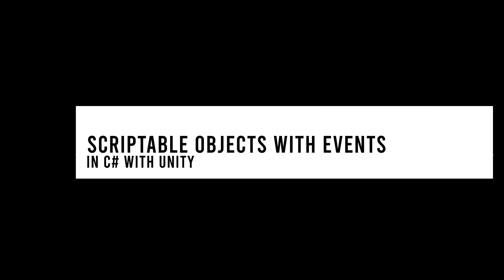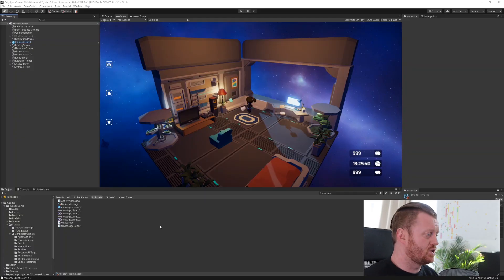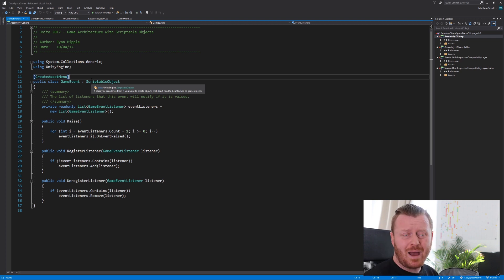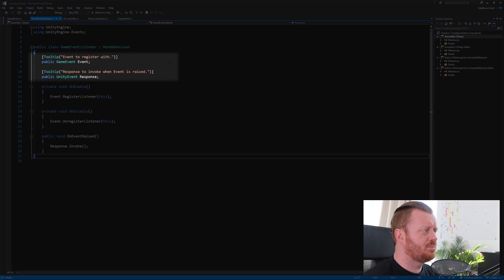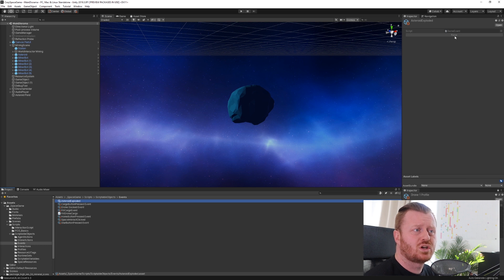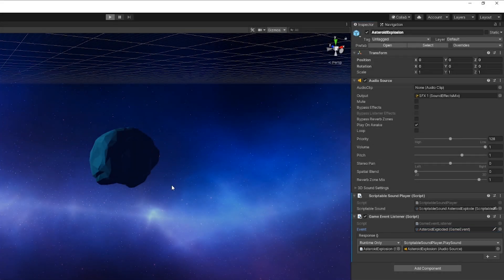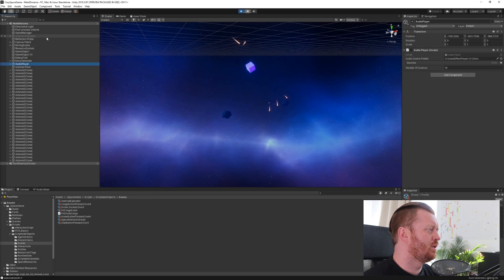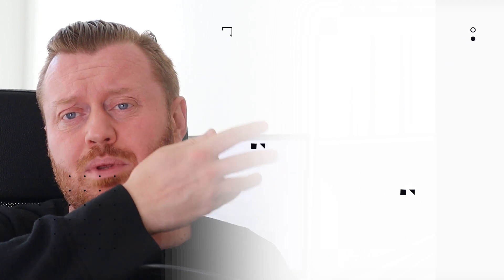ScriptableObject Events In Unity (C# Tutorial) | Unity Scriptable Objects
In this Unity tutorial we learn how to use ScriptableObject based events in order  to create a simple, easy to edit and assign via the Inspector workflow that keeps game logic decoupled and hopefully should prove scalable in the long term.

Using events in C# is a well known pattern but here we add a little bit of additional Unity specific context by turning those events into ScriptableObject assets and having them call Unity Events, which are essentially serializable function calls which we can wire up via the Inspector.

This talk is based closely on the talk Unite Austin 2017 - Game Architecture With Scriptable Objects by Ryan Hipple of Schell Games (no relation lol), you can find that talk

You can also find the link to Hipple's Github with the code shown in the video